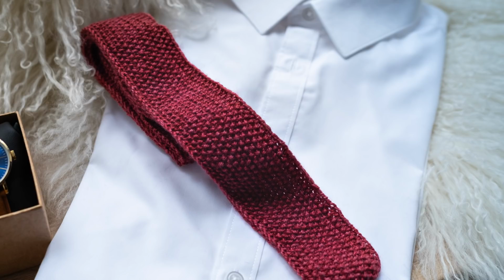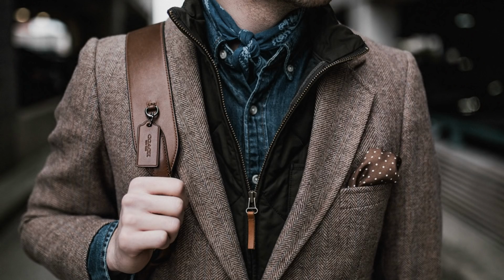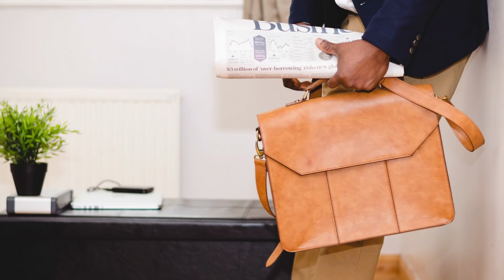How To Layer Your Clothes Like A Man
First 100 customers only!
Code valid 1 use per customer.

Book your ZOOM Video Call with me!

The video camera I use
The other camera I use
The gimbal I use
The microphone I use
The mini tripod I use